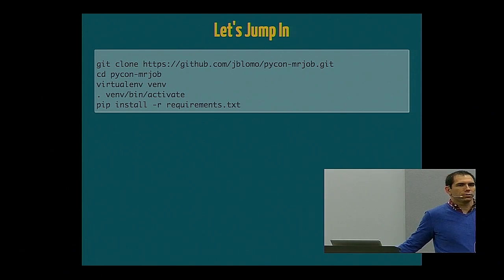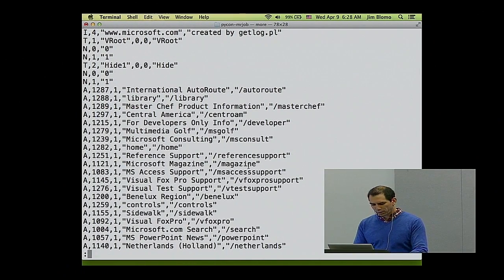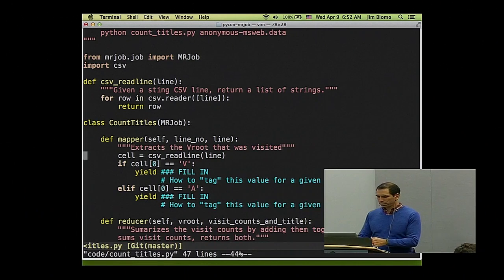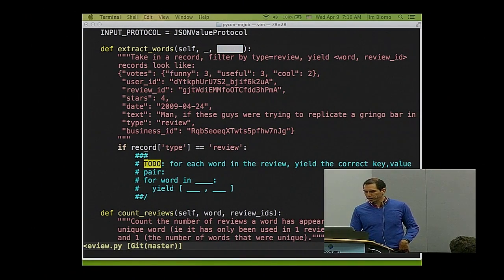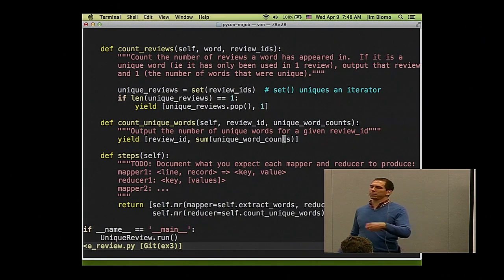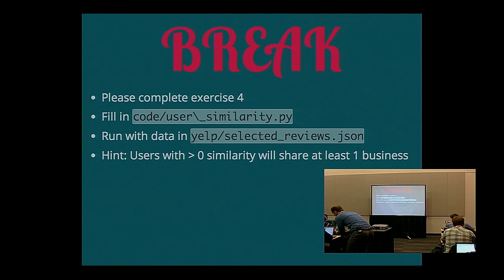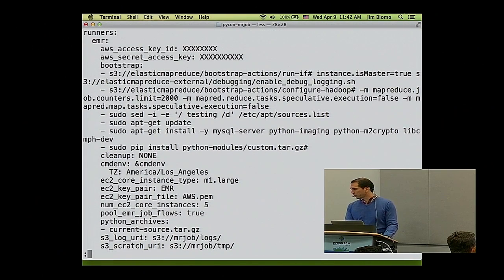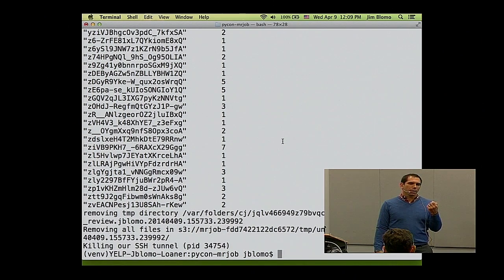Jim Blomo: mrjob: Snakes on a Hadoop - PyCon 2014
Speaker: Jim Blomo

This tutorial will take participants through basic usage of mrjob by writing analytics jobs over Yelp data. mrjob lets you easily write, run, and test distributed batch jobs in Python, on top of Hadoop. Hadoop is a MapReduce platform for processing big data but requires a fair amount of Java boilerplate. mrjob is an open source Python library written by Yelp used to process TBs of data every day.